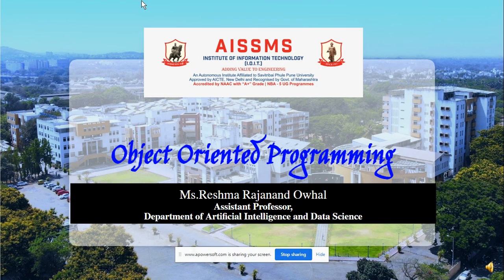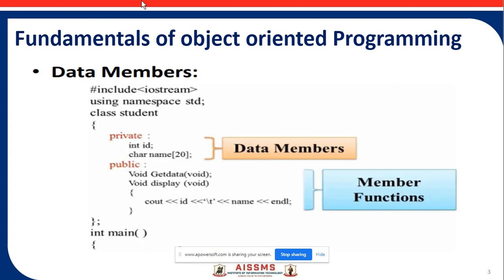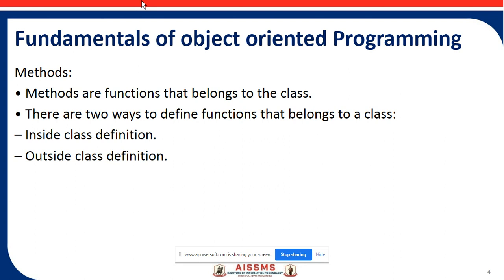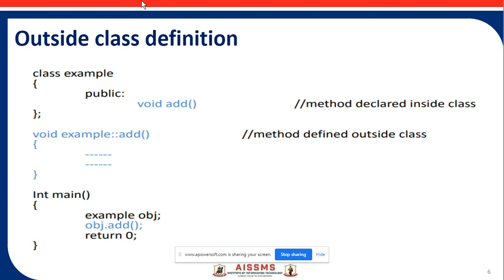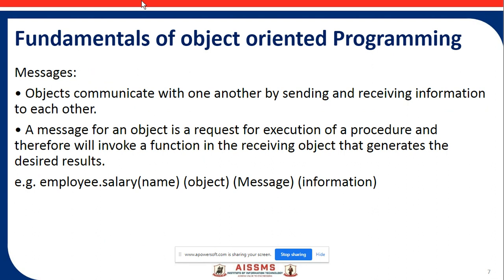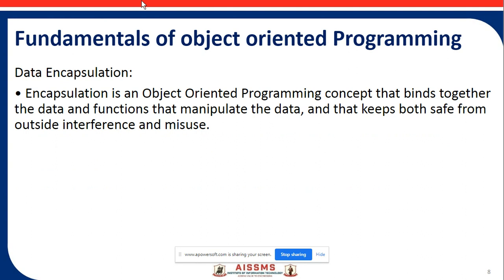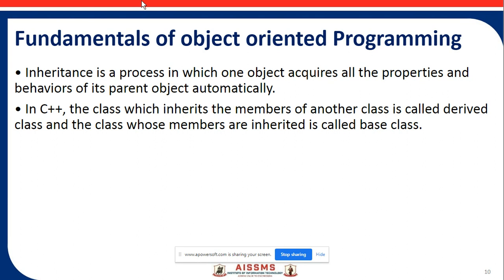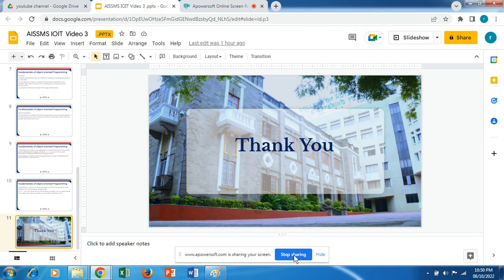Data Members,Methods,Messages,Data Encapsulation, Data Abstraction and Inheritance.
Topic: Data Members,Methods,Messages,Data Encapsulation, Data Abstraction and  Inheritance.
Presenter: Ms. Reshma Rajanand Owhal

Contents:
● Data Members
● Methods
● Messages
● Data Encapsulation
●  Data Abstraction
● Inheritance